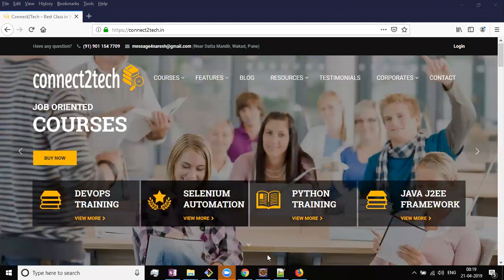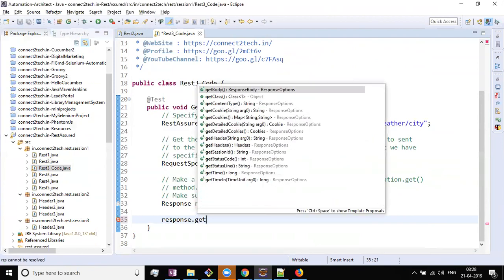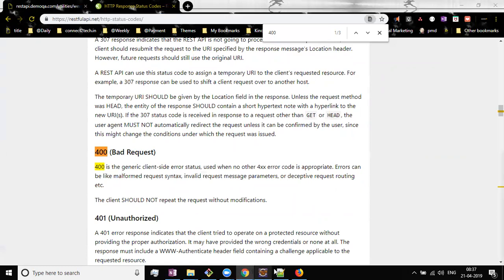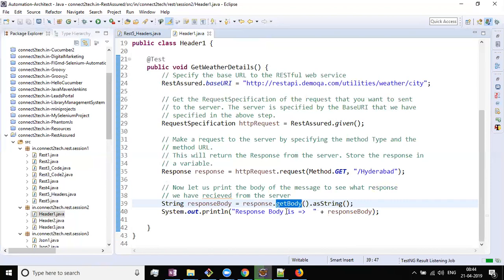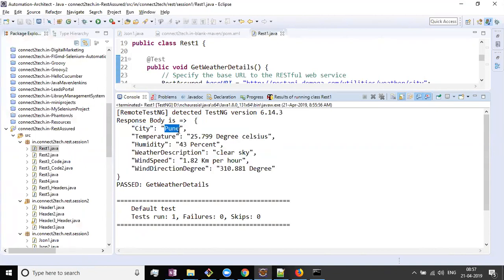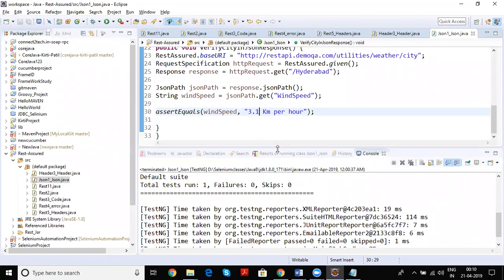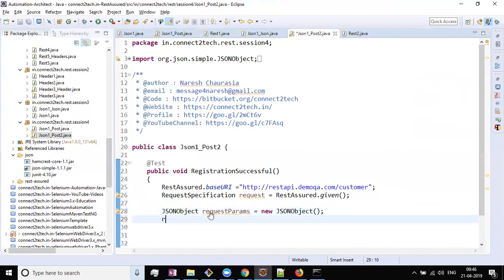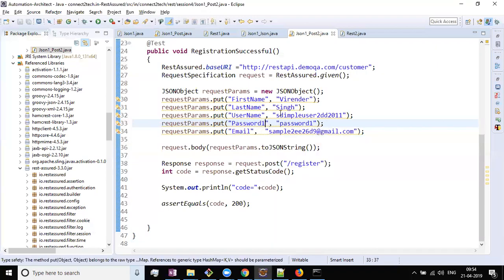REST API Automation-2